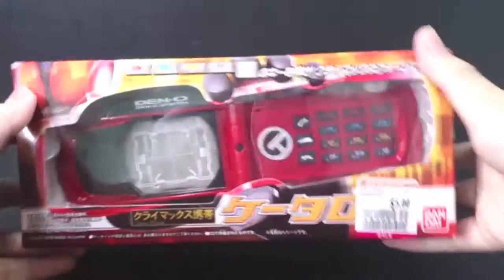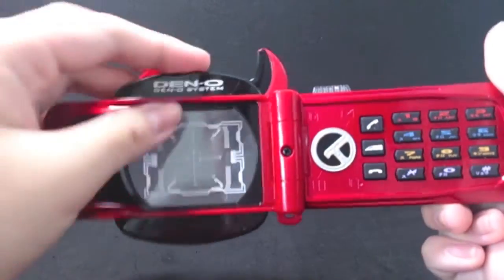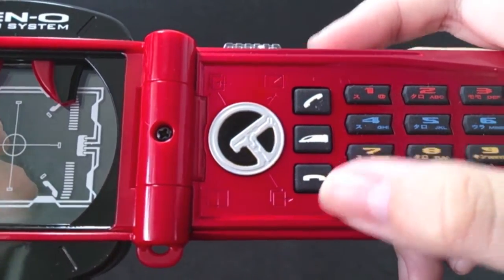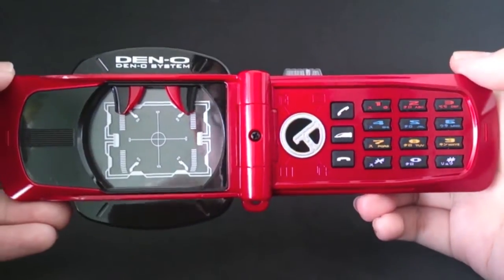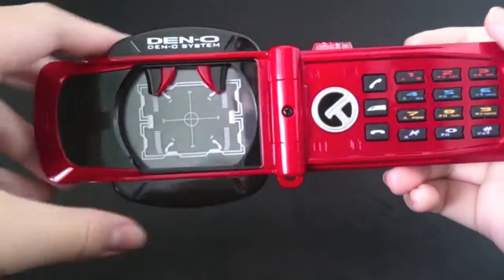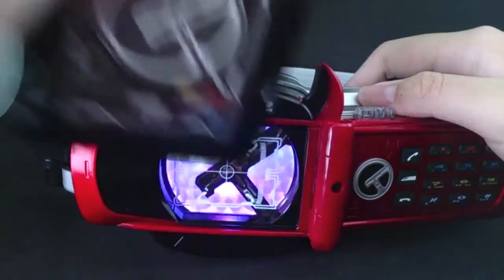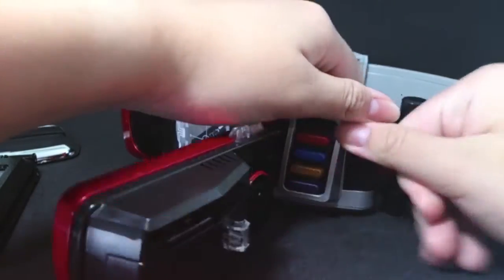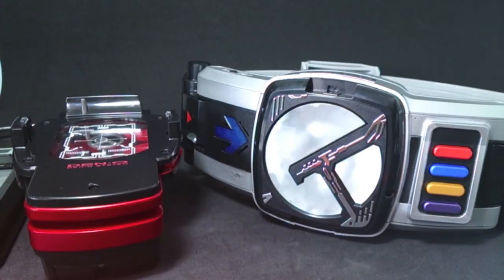[Reviews] Climax Phone Keitaros - Kamen Rider Den-O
Bought from Takashimaya's 17th Craziest Toys Fair,
I really hope you guys enjoyed this review!

More reviews to come so do keep a lookout for them!

This is KnightFury,
signing out~!
(=w=)v